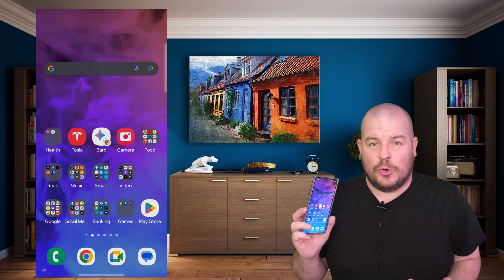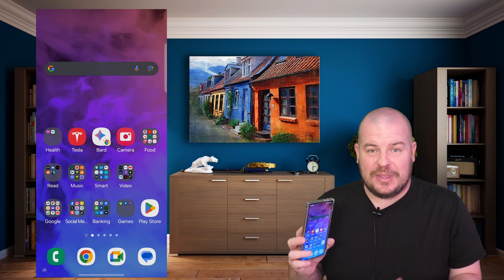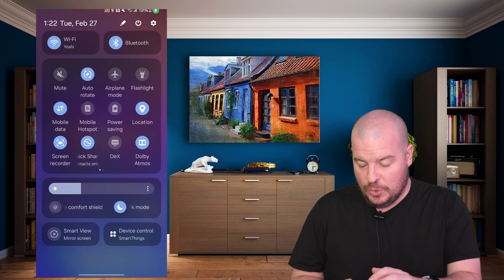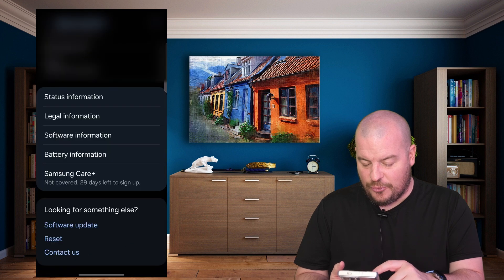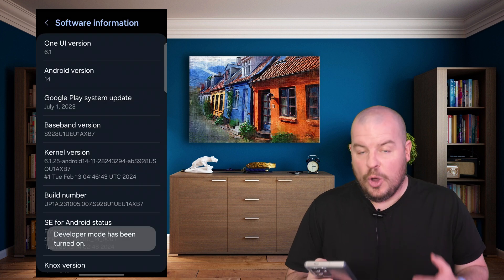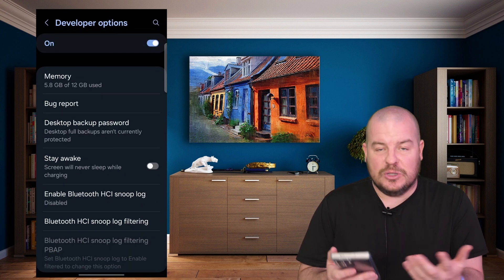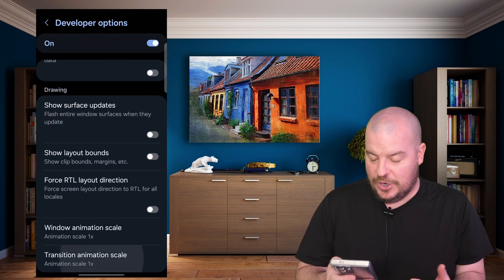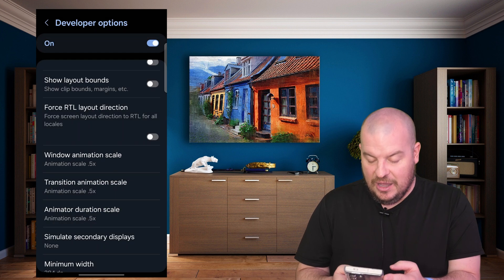Samsung Galaxy S24 Ultra Speed up animations to make your S24 feel snappier